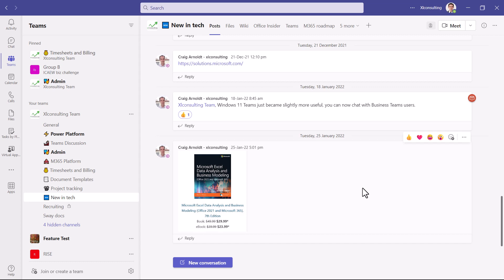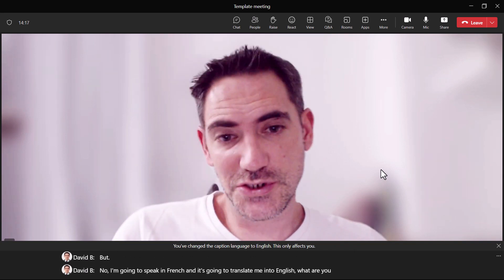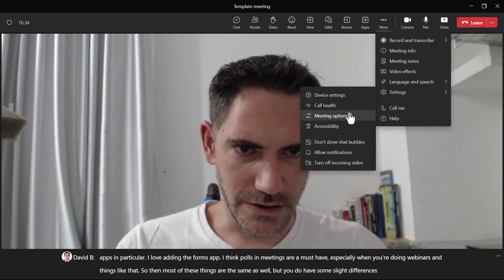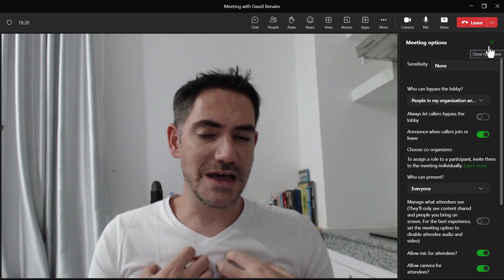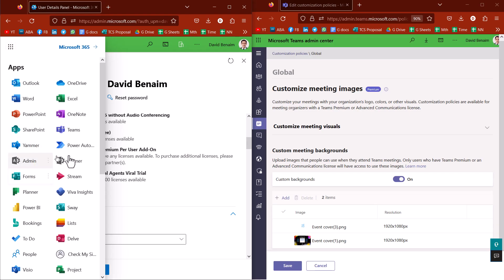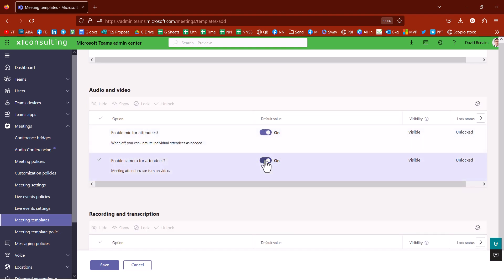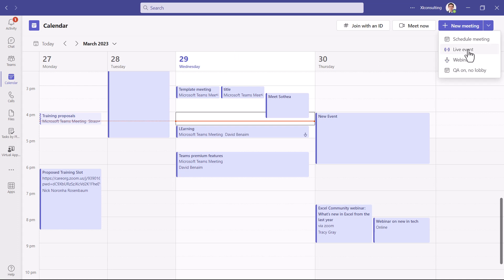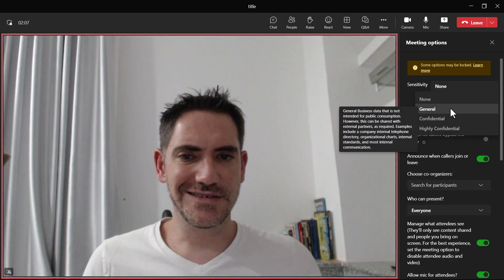Teams premium vs Teams: branding, AI, translation++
Microsoft adds a new licensing for Teams called Teams Premium which costs $7 per users per month before July 2023 and $10 after. Here I go through all the new features that Teams premium offers.
Additional features are: Auto translations (but there must be one core meeting language),  webinar enhancements (approving registraions, pre-start green room, and managing what attendees can see), personalised branding (changing the default blue and adding a custom image/logo to the lobby), security enhancements (end to end encryption, watermarks, sensitivity labels), customisation (new meeting options and the ability to prepackage a certain configuration of meeting options), AI enhahcements coming soon and queuing in virtual appointments.

00:00 - Introduction
01:50 - Auto translate
04:50 - Meeting options
06:36 - Watermark
s
07:23 - AI features
08:19 - Meeting branding
10:15 - Meeting templates
10:56 - Create meeting template
11:57 - Security features
12:40 - Sensitivity labels
13:55 - Webinars
15:51 - Virtual appointments
16:35 - Enabling Teams premium for users
17:17 - End note